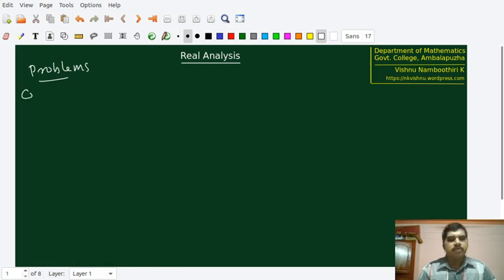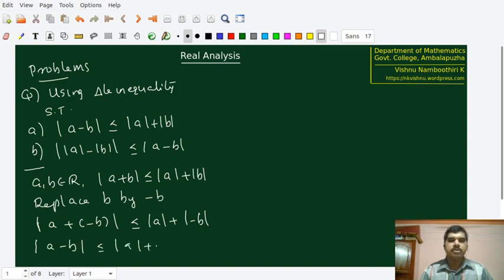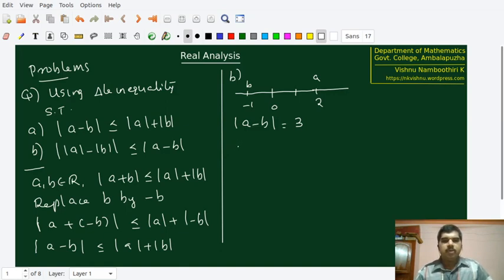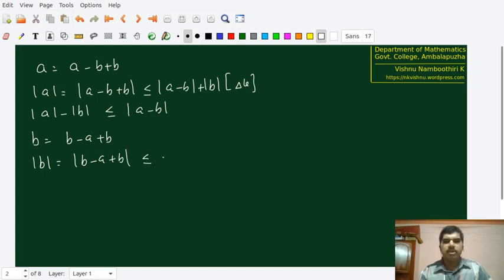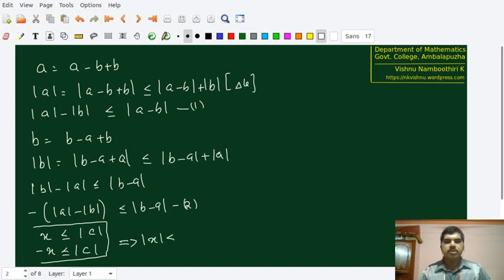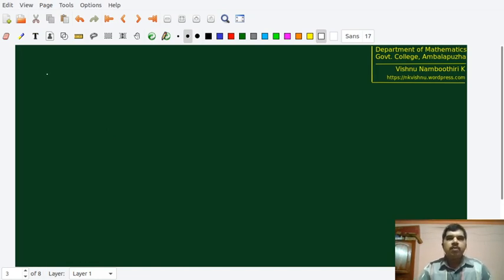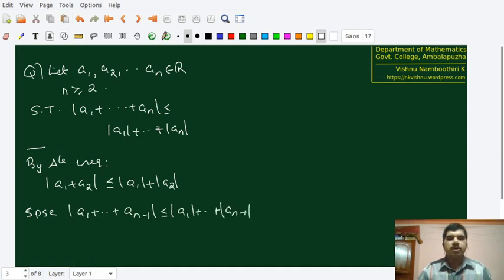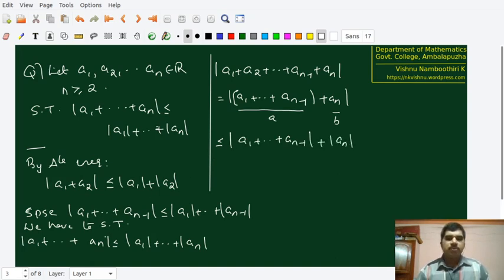005-Real Analysis - Triangle inequality problems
Problems using triangle inequality.